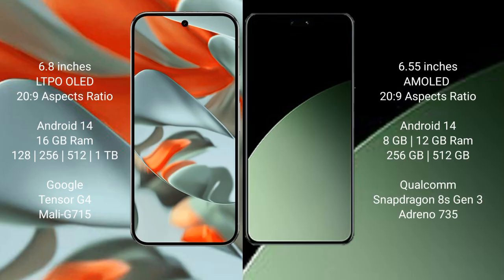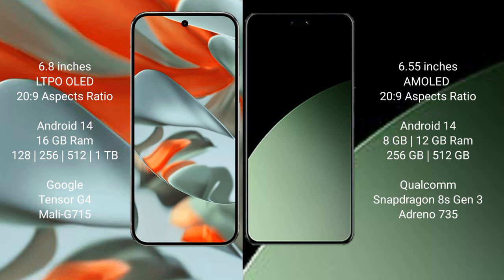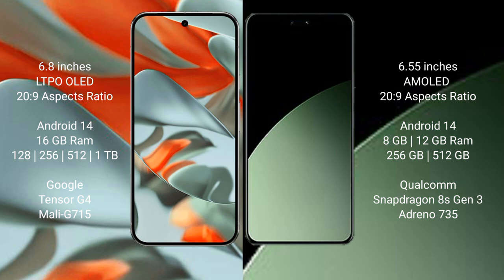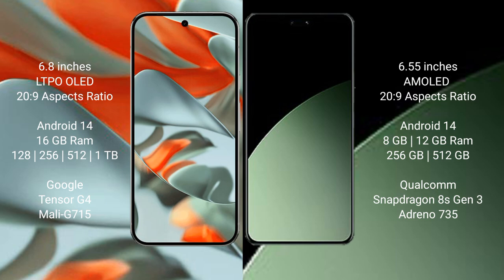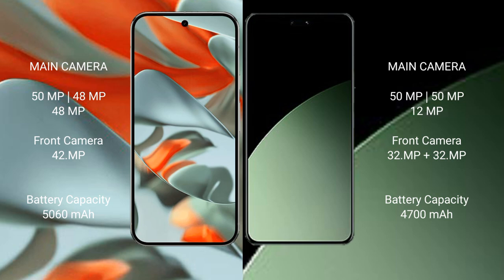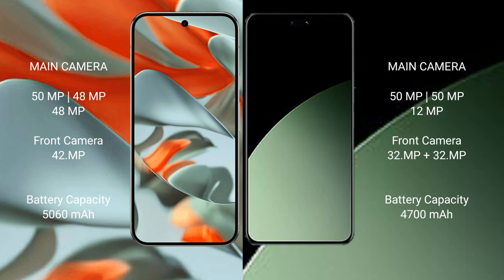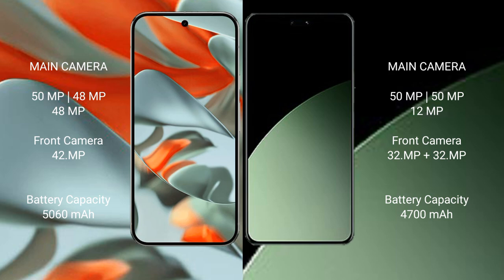Google Pixel 9 Pro XL vs Xiaomi 14 Civi Review